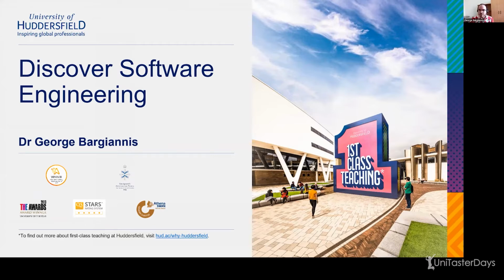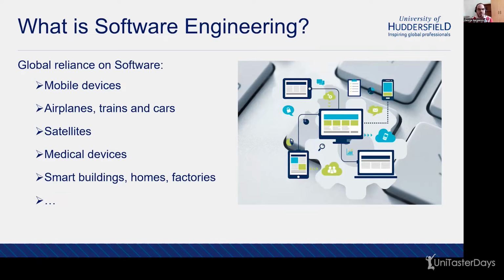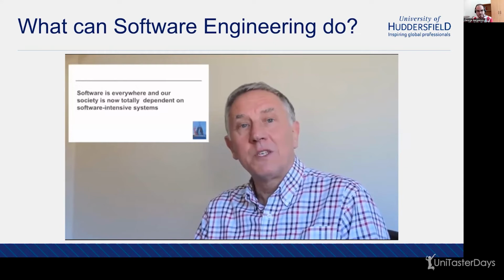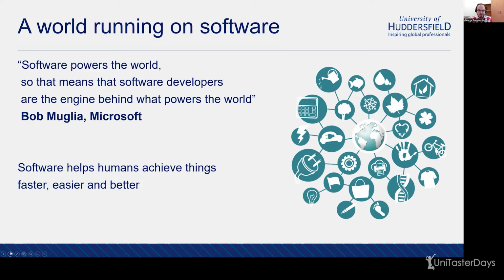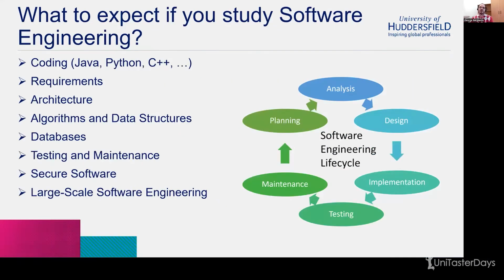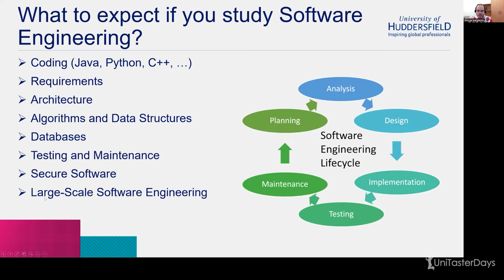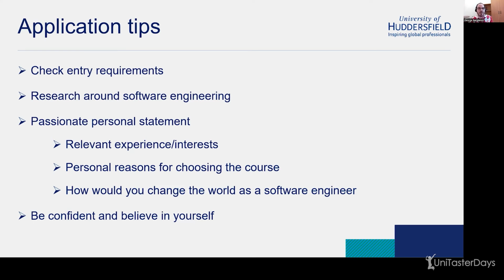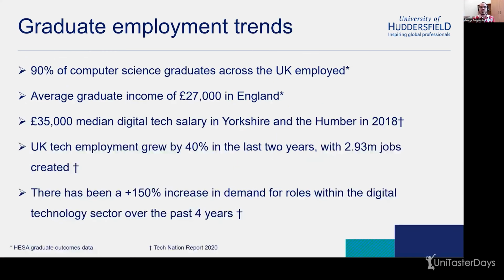Why should you study Software Engineering at university | UniTaster On Demand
A guide to studying Software Engineering at university - including what to expect, reasons to consider the subject area, application tips and a careers overview.

Event speaker:
Dr George Bargiannis, Subject Area Leader for Computing and Information Systems at the University of Huddersfield

00:00 Introduction to the Software Engineering university course webinar and guest speaker
03:18 What is Software Engineering?
07:47 Why is Software Engineering important? How Software Engineering is shaping today's world.
10:57 Why study Software Engineering at university?
13:55 What to expect if you study Software Engineering at university.
18:33 Application tips for Software Engineering university courses
21:33 Career opportunities for Software Engineering graduates